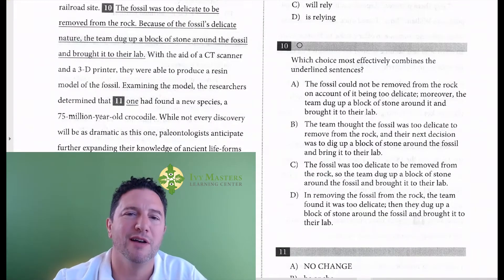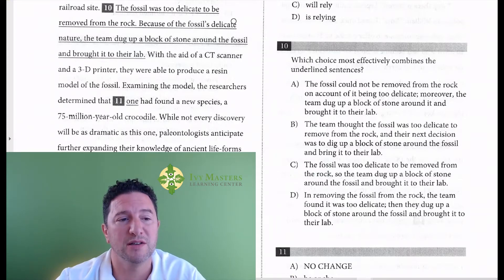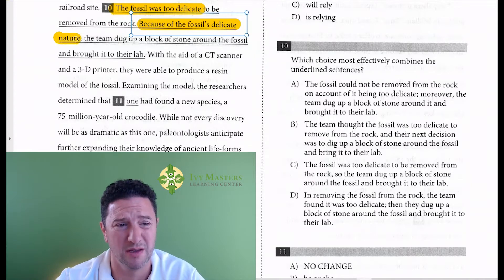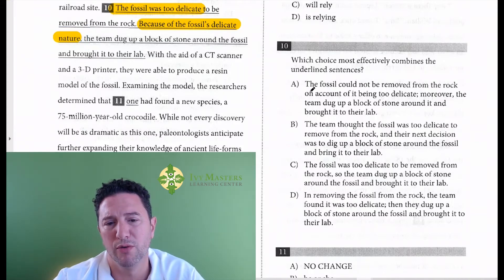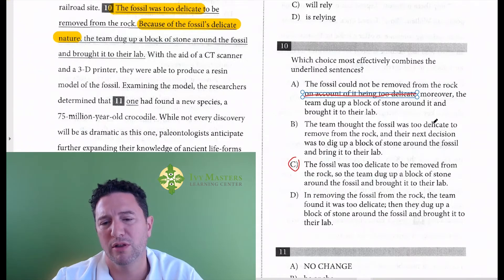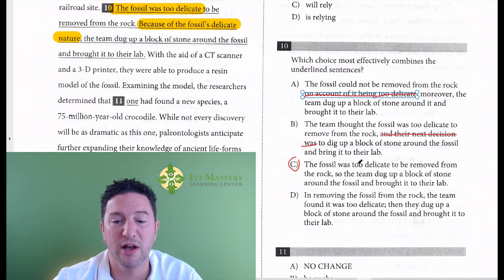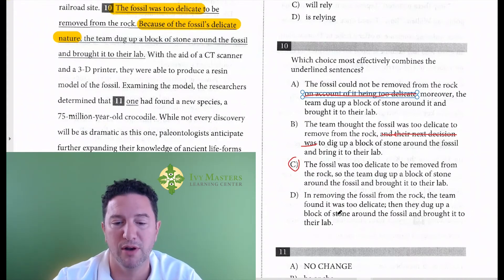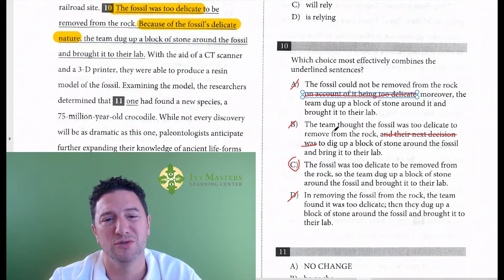SAT Writing & Language, Test 5, Section 2, Number 10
SAT Writing and Language, Test 5, Section 2, Number 10
redundancy, repetition, wordiness